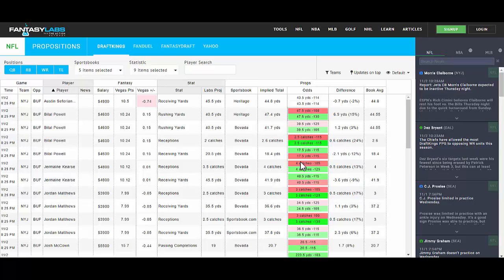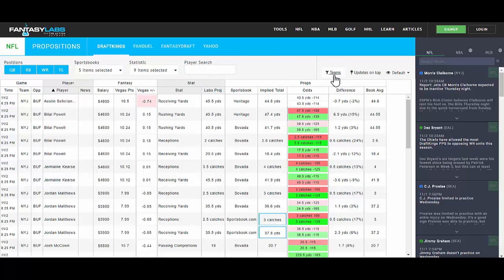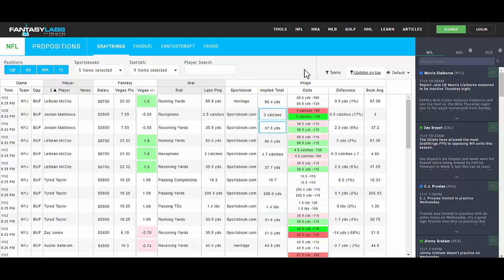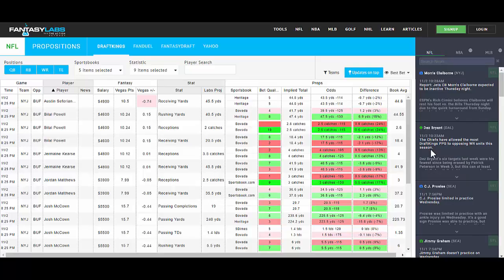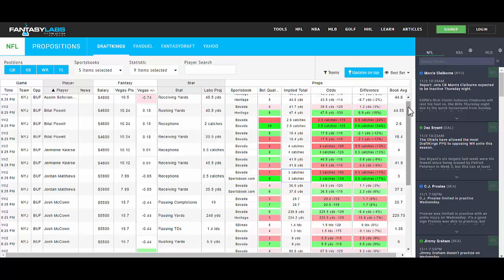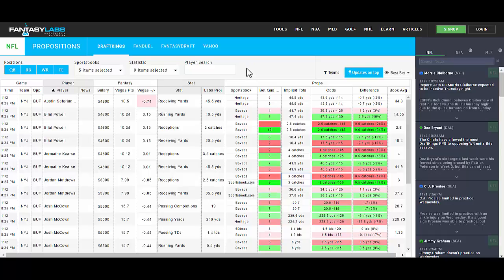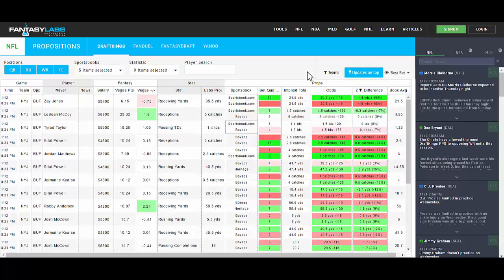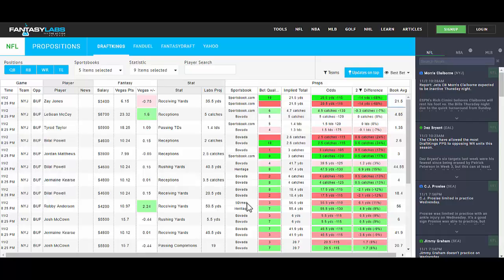Introducing the FantasyLabs Player Props Tool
In this video, Jonathan Bales introduces and walks through the new FantasyLabs Player Props Tool.